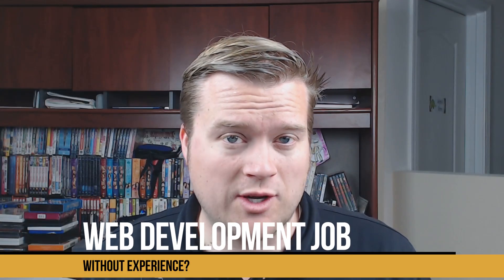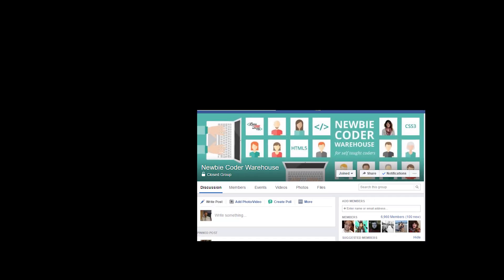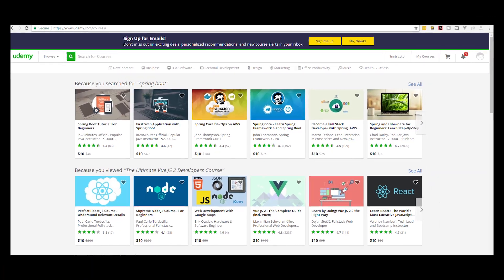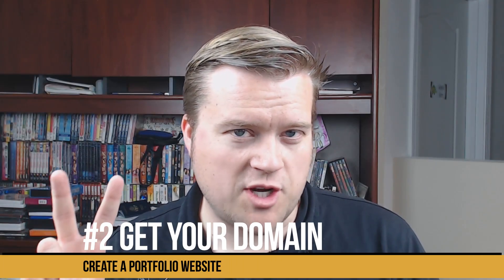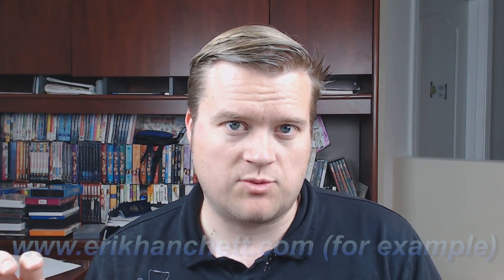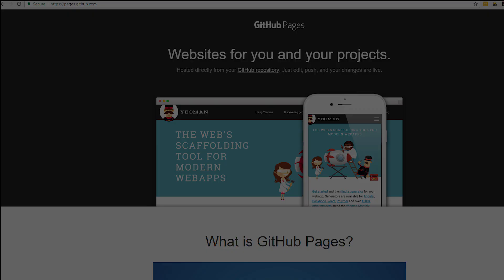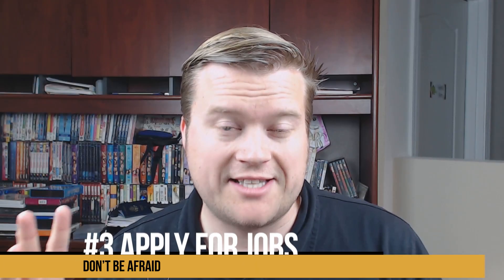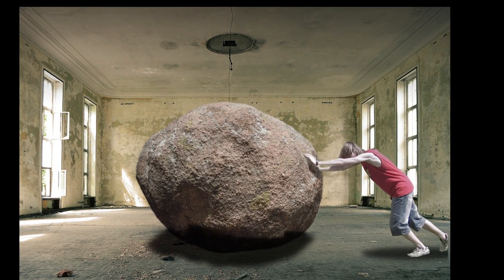How Do I Get A Web Development Job Without Experience?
Getting a web development job in 2017 without experience is difficult. However, in this video I explain three tips you can use to get started in web development without any
experience. Use these tips so you can start your career as an entry level developer.

Learning web development? Check out these 10 dollars courses on Udemy, only for a limited time!
My Logitech Webcam

My Audio Technica Microphone

Really quiet keyboard

One of the best books on development! Check it out!